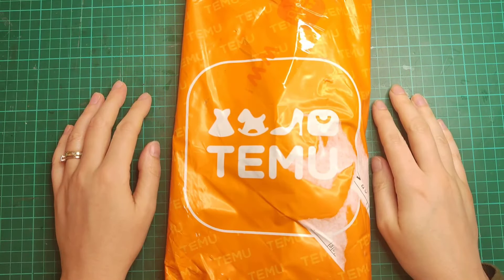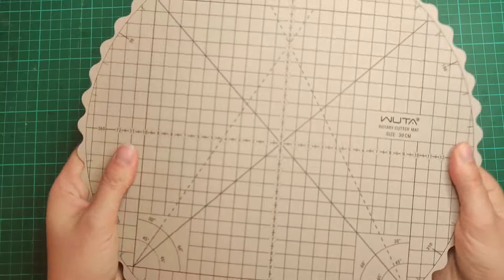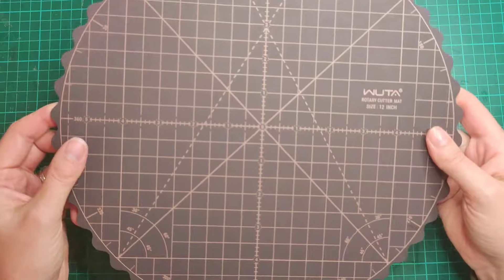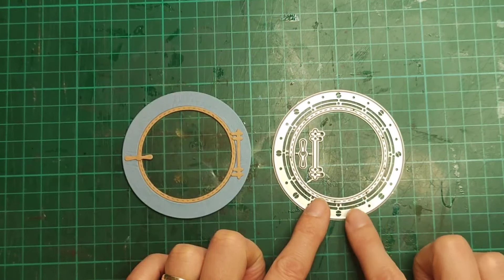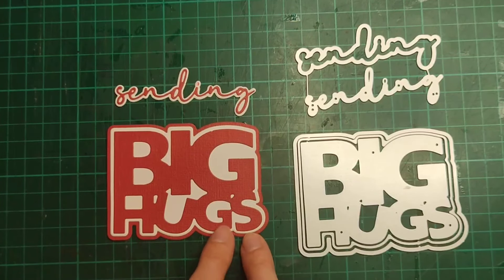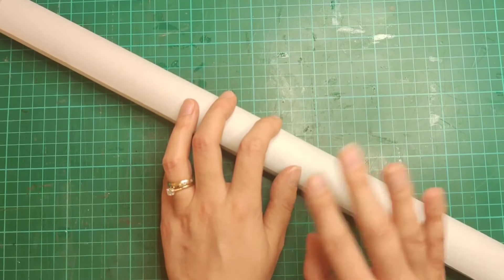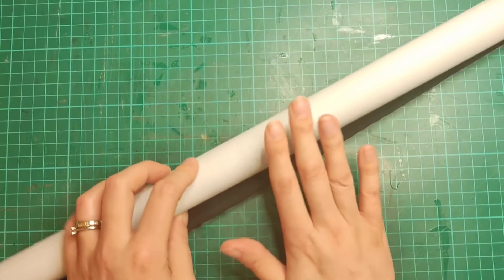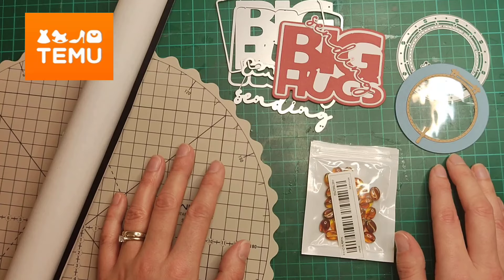NEW TEMU PRODUCTS, ANY GOOD?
I was very pleased with all my items and would definitely order again. Here are all the links:

⬇️Download the Temu app to get 💰£100 coupon bundle via the

Product Links:

Original Love SENDING BIG HUGS Titles Words Metal Cutting Dies DIY Scrapbooking Album Greeting Cards Home Decoration Holiday Blessing Handle Hand Made £2.99

30pcs Coffee Bean Vintage Amber Sketch Golden Piercing Beads For Jewelry Making Diy Special Bracelet Necklace Beaded Craft Supplies £0.89

1 Pc WUTA Manual Rotating Cutting Mat Round New PVC Circle Cutting Board Craft Mat Pad Leather Craft Tools 8/12 Inch £7.49

1pc Metal Cutting Die Stencil Ship Round Window Die-Cuts For Greeting Card Decoration DIY Scrapbooking Paper Photo Album Card £1.79

1pc 39.4x16.9 Inch Gray Book Binding Cloth Book Cover Fabric Surface With Paper Backed Book Cloth Close-Weave Book Cloth For Book Binding Scrapbooking DIY Crafts £7.99

Here are the links to my Design Team - I know they'd love to have your support ❤️